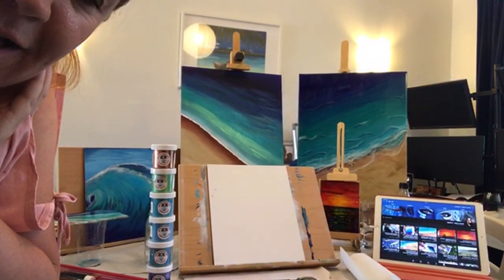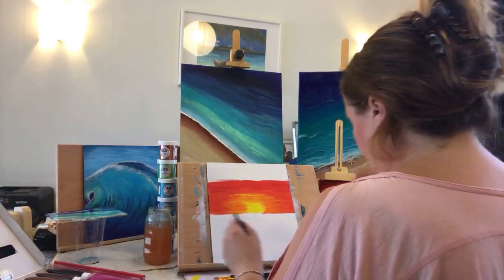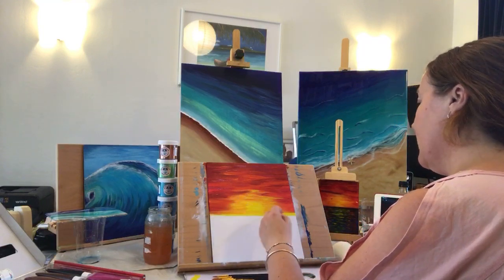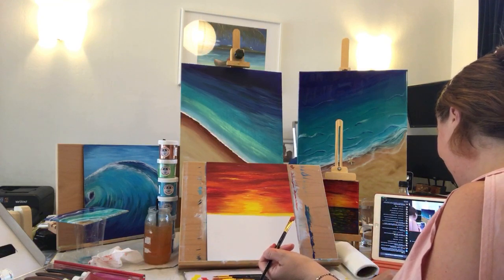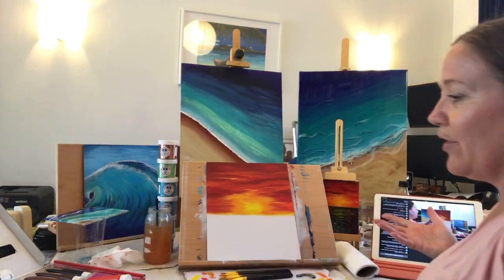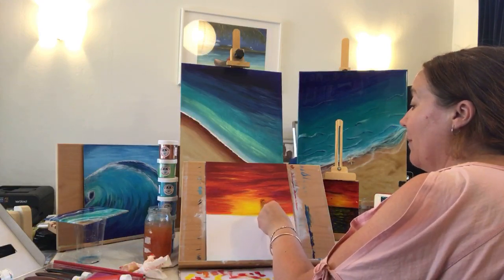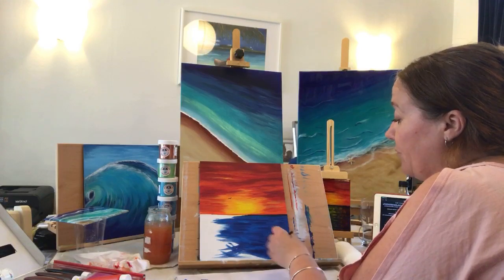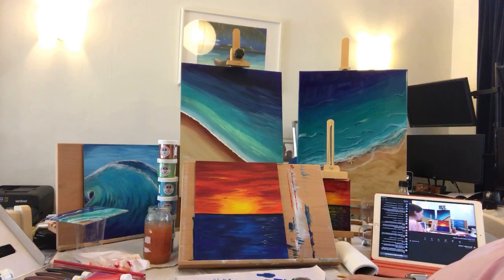Tutorial for Beginners - Come create a sunset with me in Acrylics.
Thank you for stopping by and chatting.  I hope that if you are interested in seeing me create a sunset, you will find this tutorial helpful.

Let me know if you find these tutorial helpful.

Materials use in this Tutorial:
Crawford and Black Acrylic Starter Kit
Colour used, Deep Red, Scarlet, Vermillion, Rose, Orange, Yellow, White, Ultra Marine, Cerulean, Phthalo blue.
Crawford and Black canvas board
Acrylic Brush Set
Desk Easel